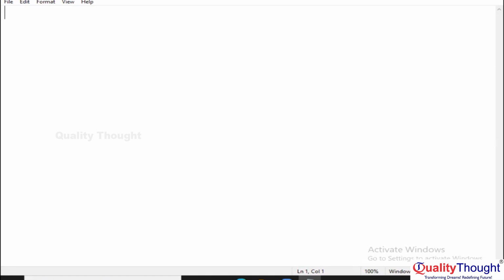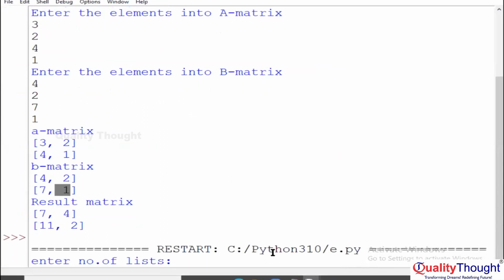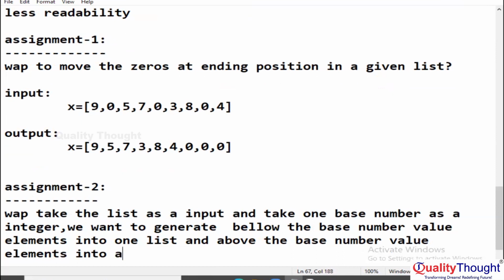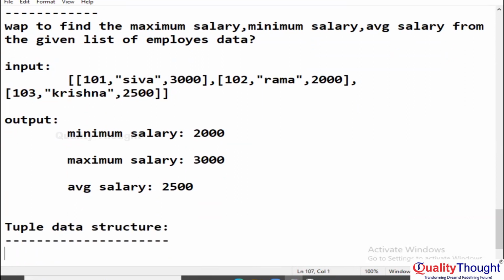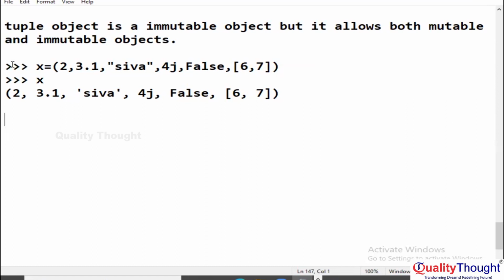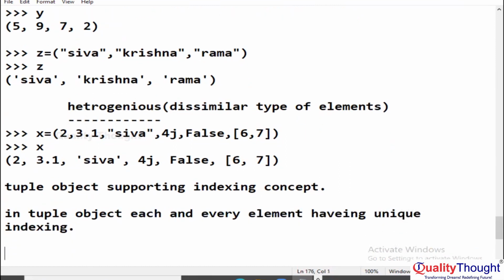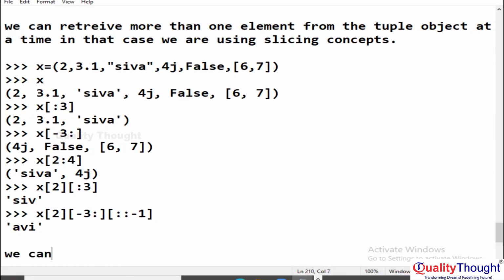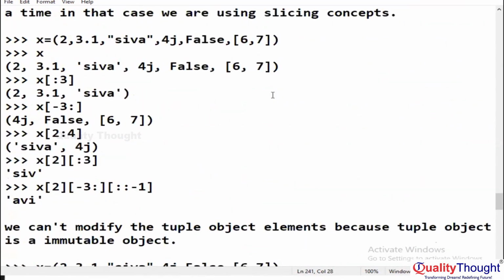Control Flow Tuple Data Structure | Python Tutorial for Beginners | Python Full Stack Developer